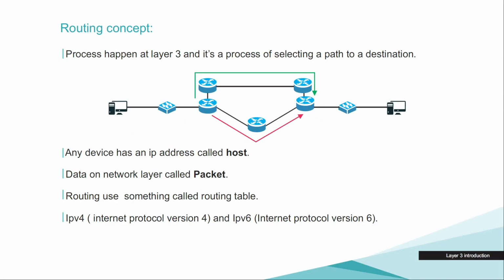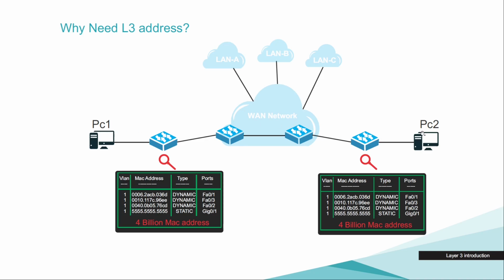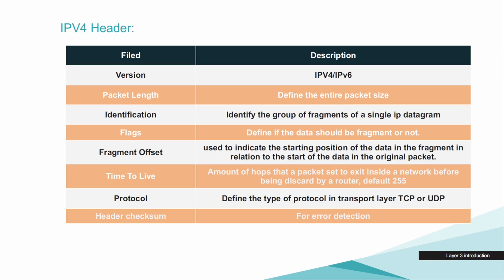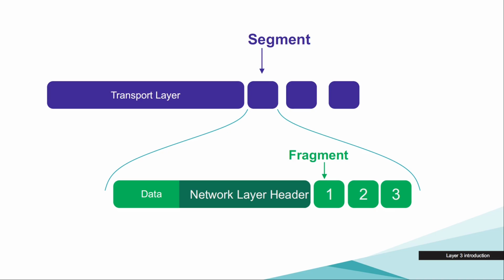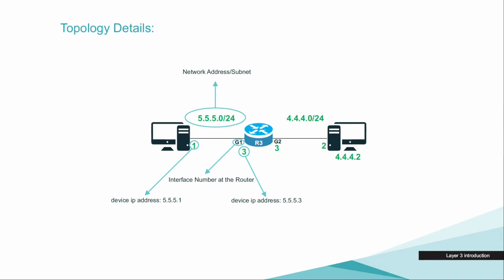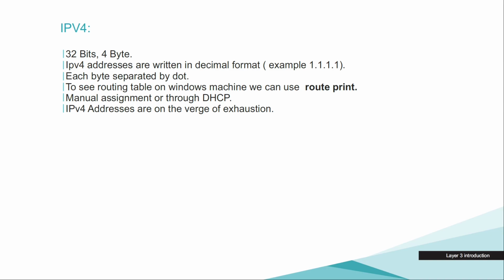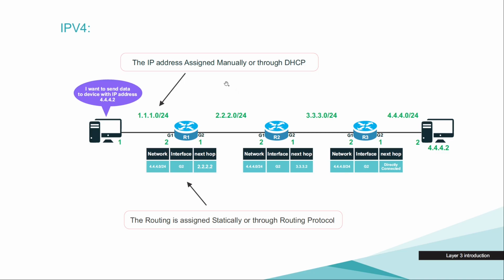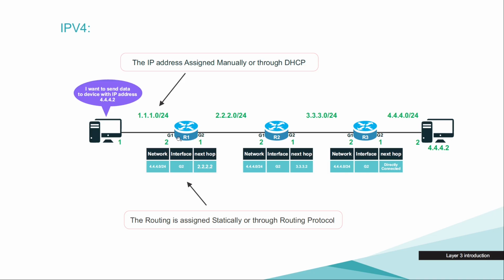CCNA | 200-301| Volume 1 | Lesson 9 | L3 Introduction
00:00  Routing Protocol
01:27  Why need Layer 3 address
03:00 IPv4 Header
05:07  Ip Fragmentation
6:44 time to live (TTL)
07:55 Topology details
08:59 Introduction to IPv4
10:14 ipv4 forwarding